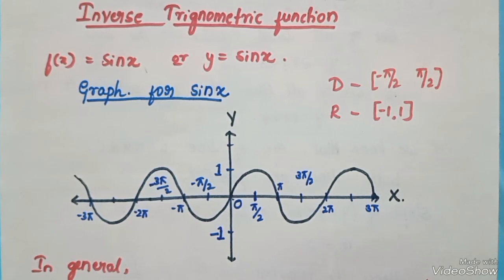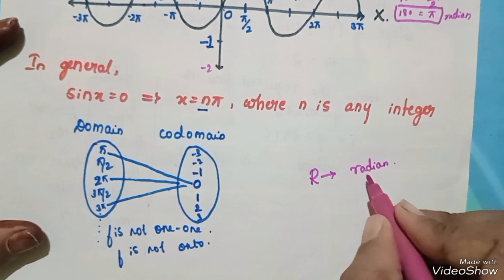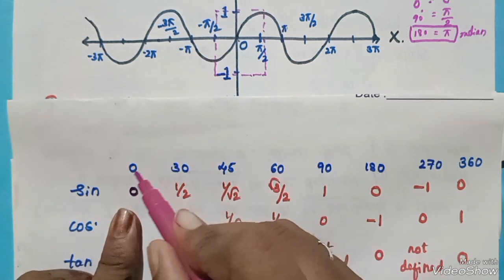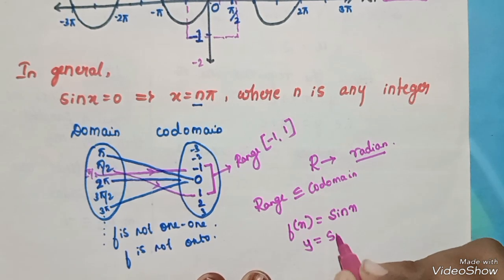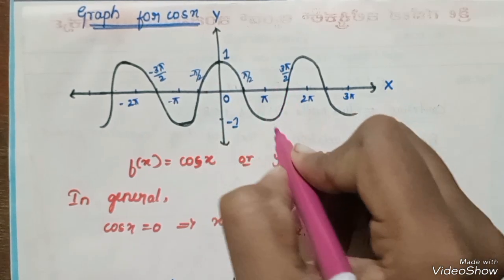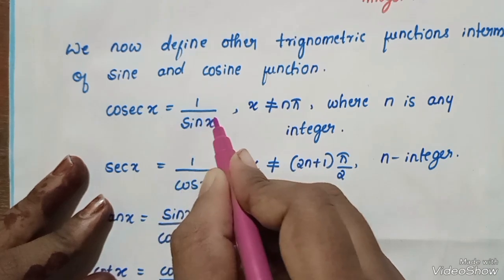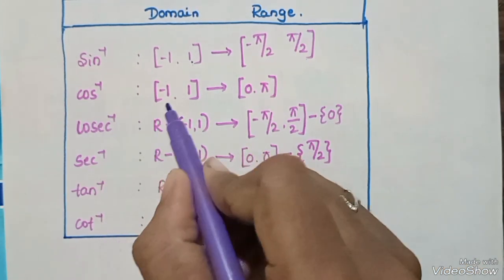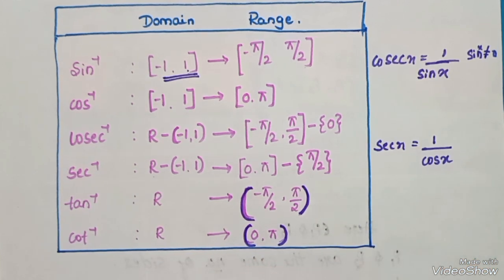Inverse trignometric function(introduction)